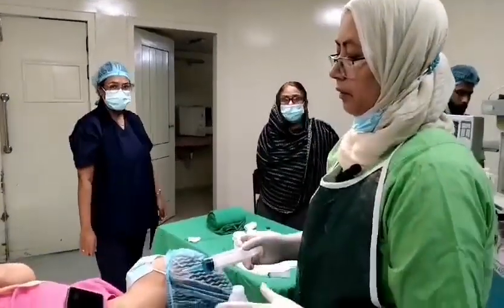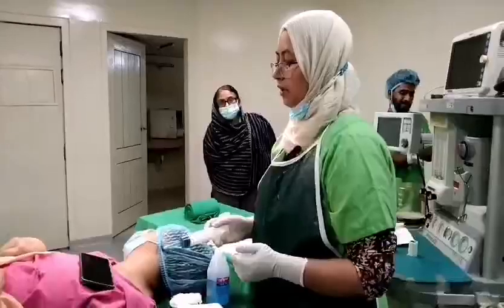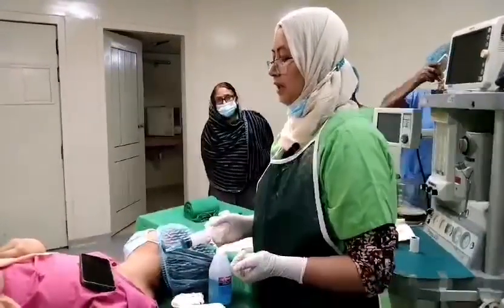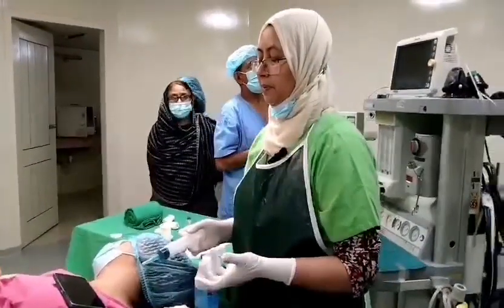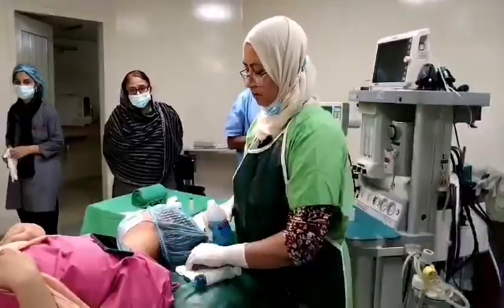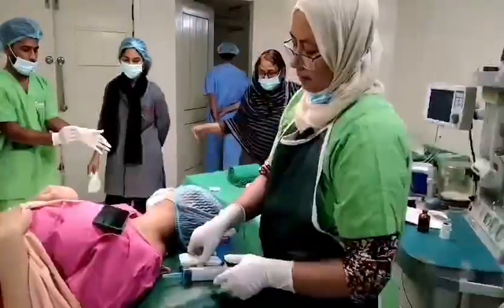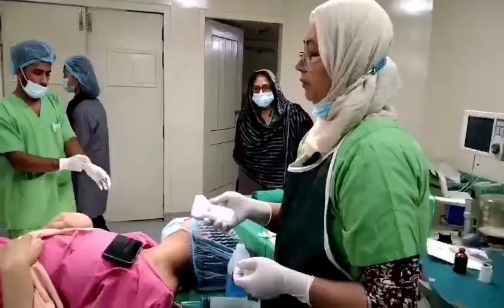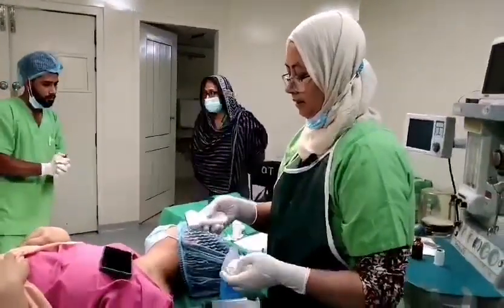Central Vein Puncture Guidance with Handheld Ultrasound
Visualization.
Precision.